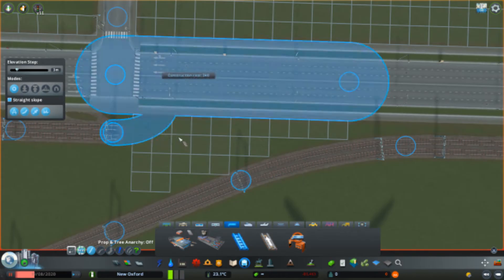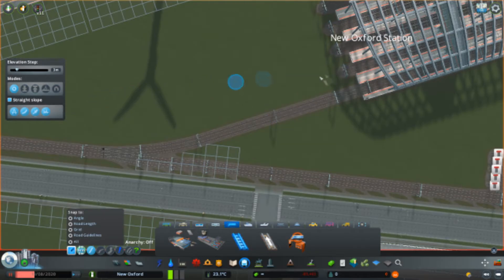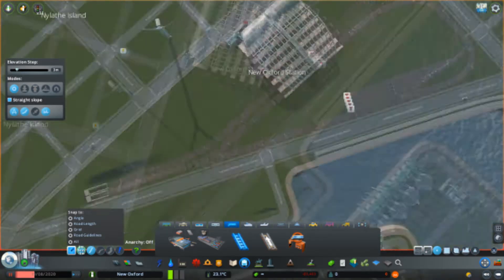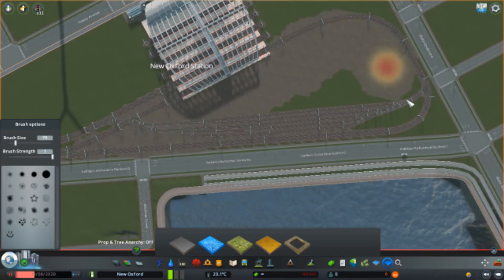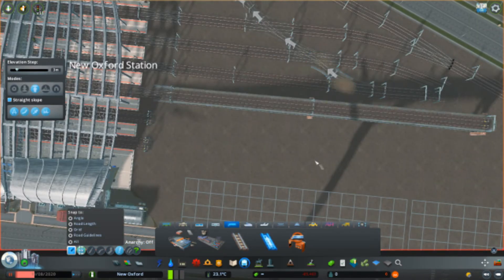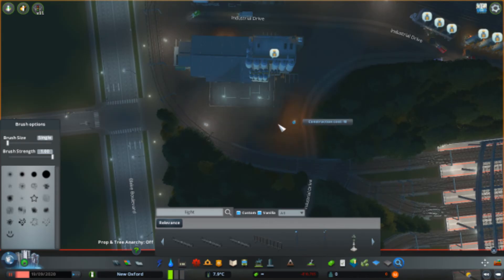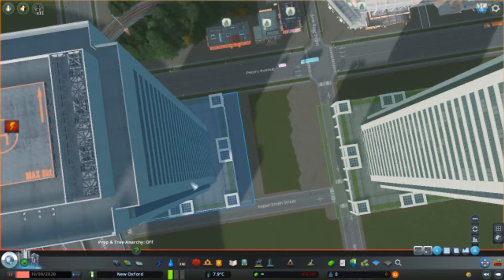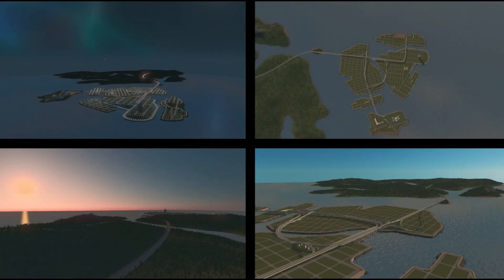Cities: Skylines - New Oxford [1]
A universe Filled With Emotion
Cyber Chasing Through The City
Dance Of The Souls